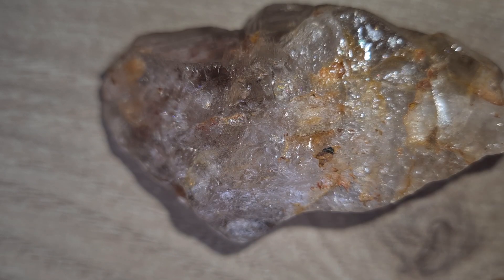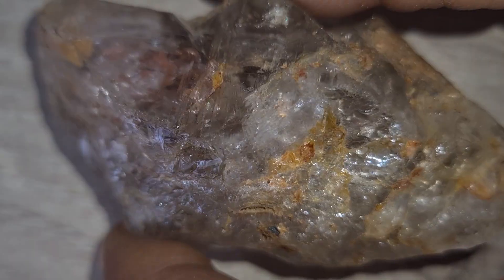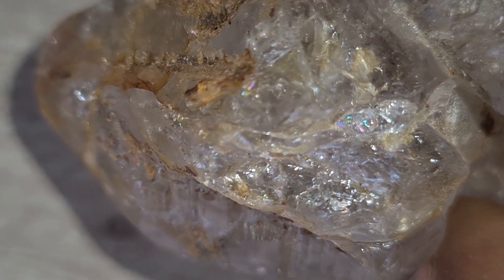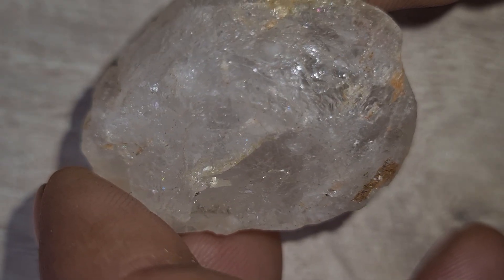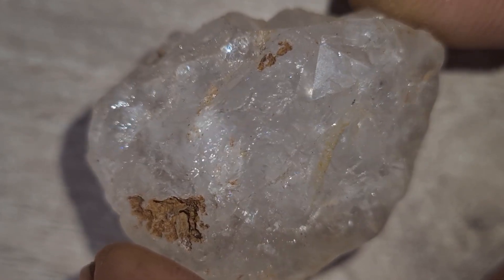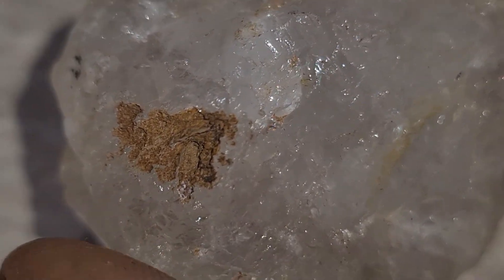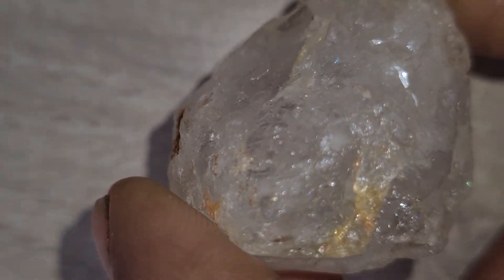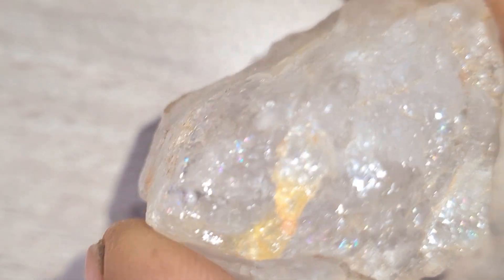Two Rare Carbonado Diamonds Worth $500,000! 💎 Real Space Gems Found on Earth ☄️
These are not ordinary diamonds — they are Carbonado Diamonds, also known as Black Diamonds. 💎
Each one is valued at nearly $500,000, formed under extreme pressure, and possibly born from meteorite impacts billions of years ago. 🌌

In this video, we reveal how to identify real carbonado diamonds at home using simple and safe methods — from the scratch test to the heat test. You’ll also learn about their mysterious space origin, unique structure, and why they’re stronger than regular diamonds.